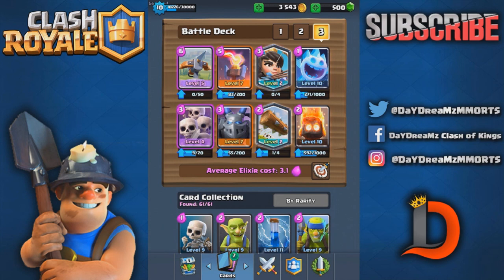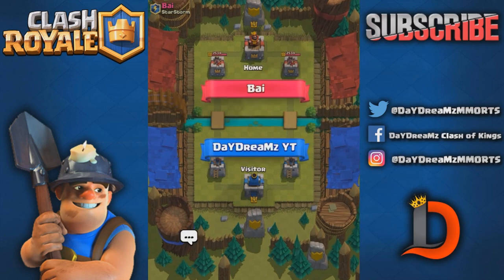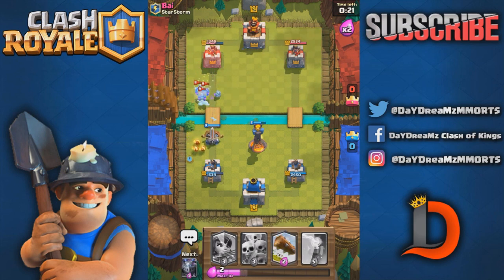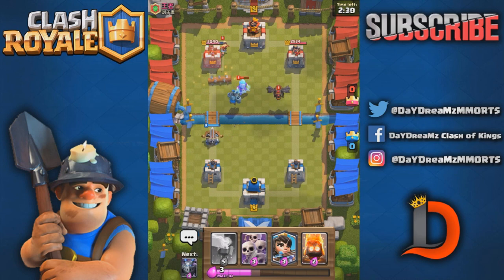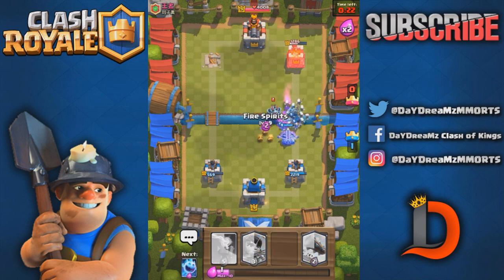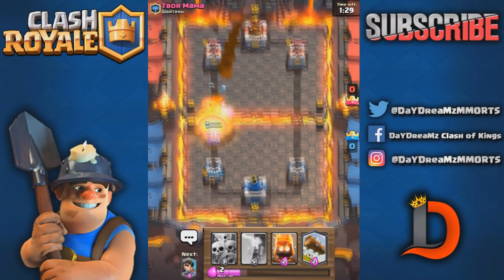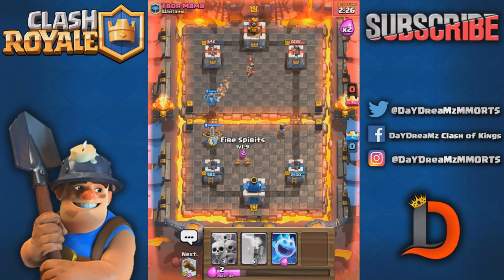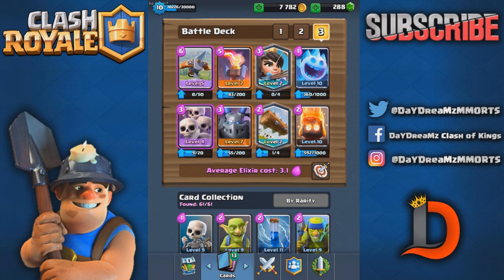FREE SUPER MAGICAL CHEST!!! XBOW SAVAGERY!!!! - CLASH ROYALE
Was so happy to get my first free super magical chest!!!

I feature all of those who donate to me in my description and I also give them special titles and emotes in my live streams

He is a very good content creator and when he starts grinding videos, you will not be disappointed as he puts a lot of work into them.

Thanks to the donors who support the page
PartyatGibbons
Victor
Rainway
Bowz